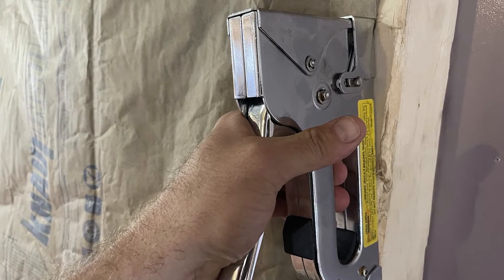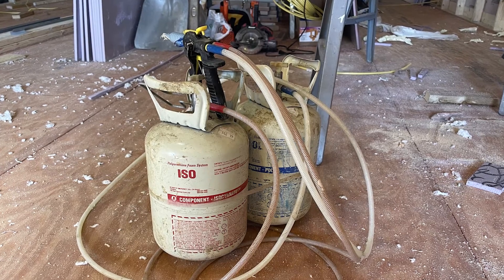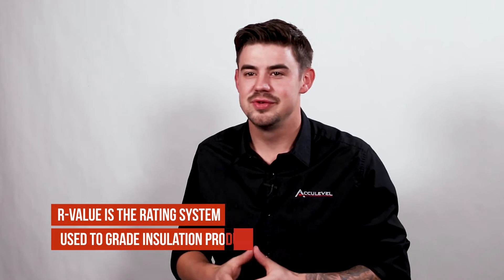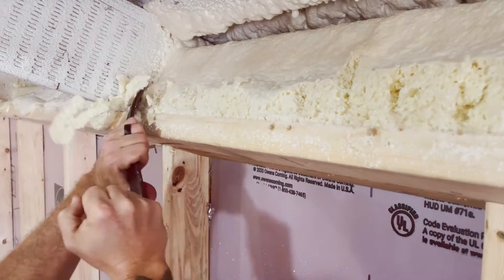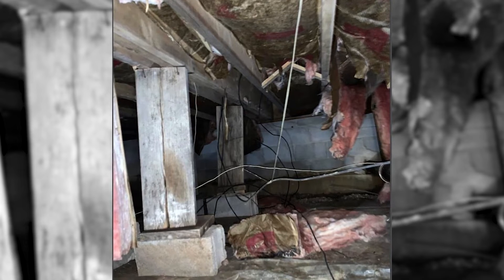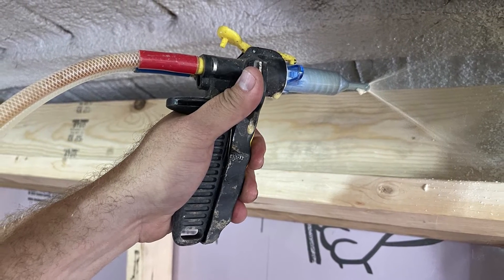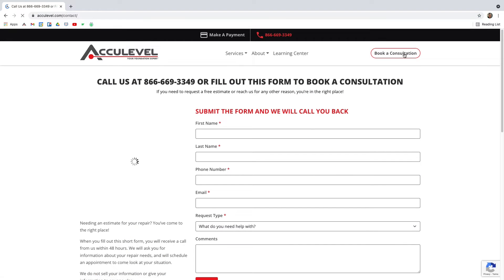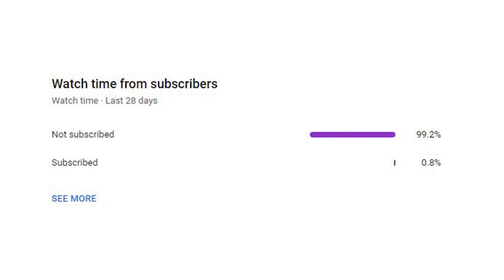Should I use Spray Foam in my Crawl Space?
Do your feet get cold when walking on the floors of your home? You may not have enough insulation in your crawl space to keep the cold are from penetrating your floor. Should you use spray foam insulation in your crawl space? In this video, we will discuss this topic.

Spray foam is two chemicals that become a hardened barrier when mixed together. The foam is sprayed with a spray gun, as it comes out as a liquid, it quickly expands into a hardened foam. This barrier of foam fills all cracks and crevices it comes in contact with.

CHECK OUT OUR BLOG ABOUT ON 7 REASONS YOU SHOULD HAVE SPRAY FOAM INSULATION IN YOUR CRAWL SPACE

TIMESTAMPS
►0:00 Introduction
►1:08 What are the facts about spray foam?
►2:00 What are the facts about fiberglass batting insulation?
►2:31 Our final conclusions.
►2:50 Outro